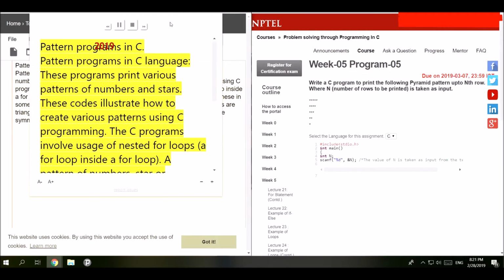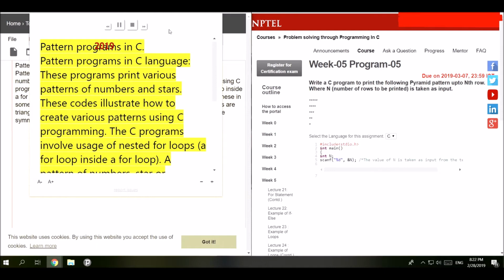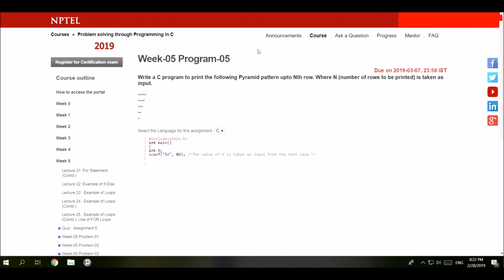problem solving through C Week 5 Problem 5 || 2019 by being education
hi guys in this video we covered the programs in the NPTEL course
This channel is about Educational purpose to solve any problems related courses like NPTEL and other knowledge to boost the level of Education to improve the knowledge of skills.

beingeducation,
being education